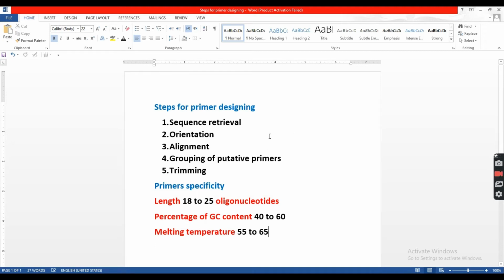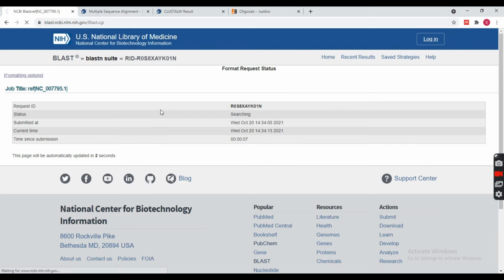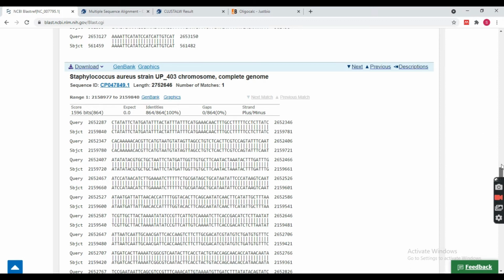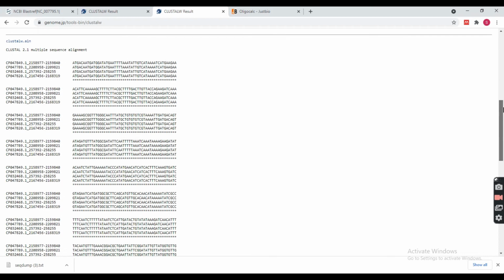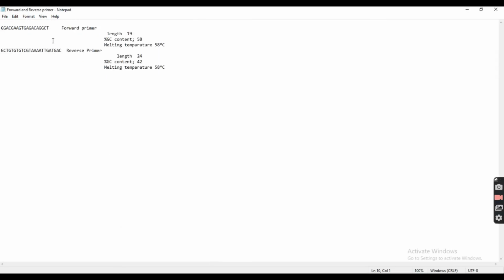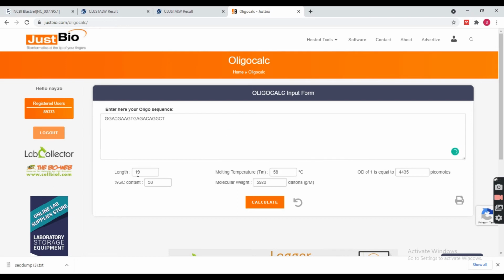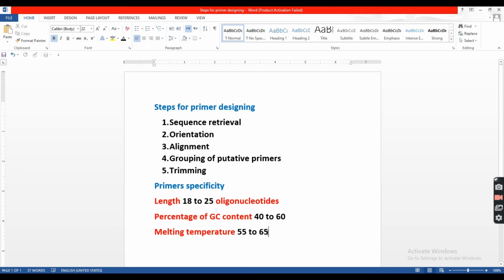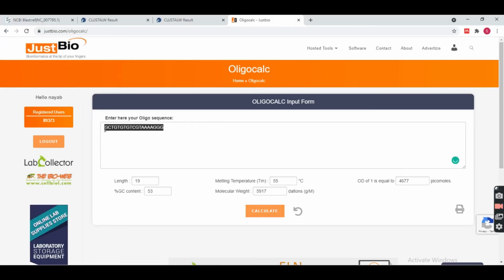How to easily design primer for Real time PCR?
This video is regarding manual primer designing by using ClustalW and JustBio by using Oligocalculator in 5 steps only . I hope this video help you out in designing your primer and Analysing primer that either it is correct or not. Kindly use airpods if you case of lesser voice quality.